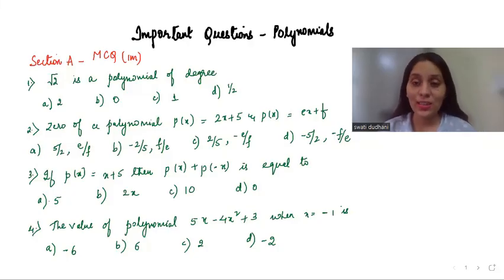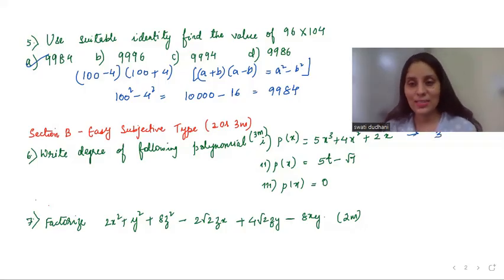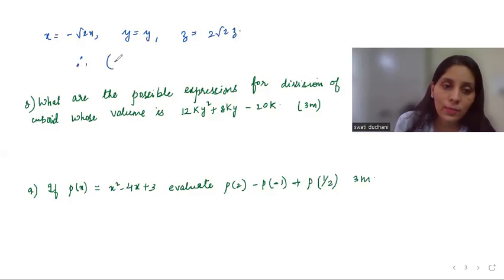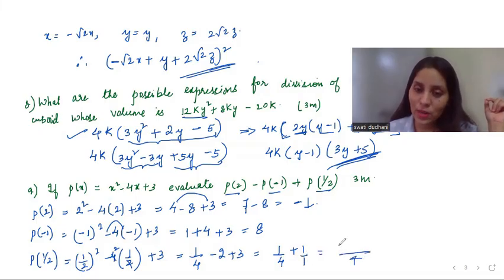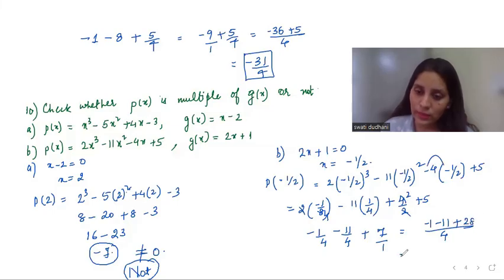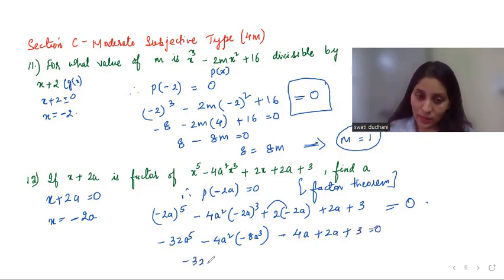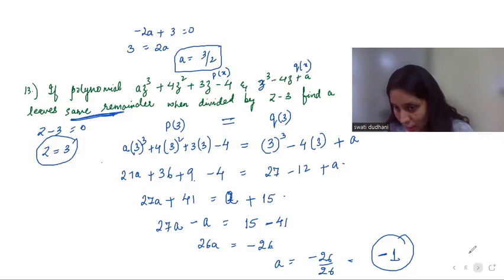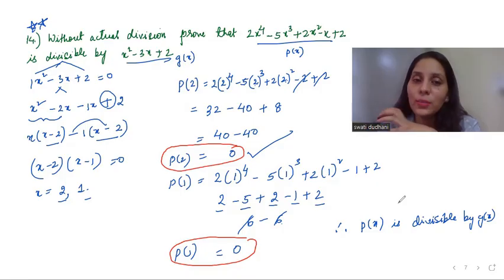Polynomials | Important Questions | Class 9 | Maths | Chapter 2 | Infinite Gurukul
In this video, we will discuss all the important questions of chapter 2 polynomials of grade 9